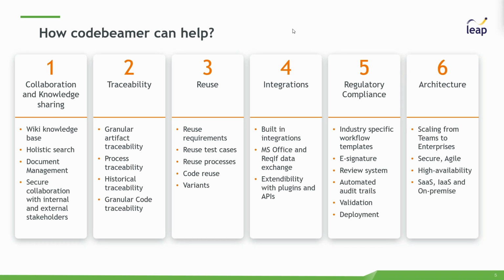End to End Product Requirements Management with Codebeamer ALM - Platform Overview (Part 1 of 2)